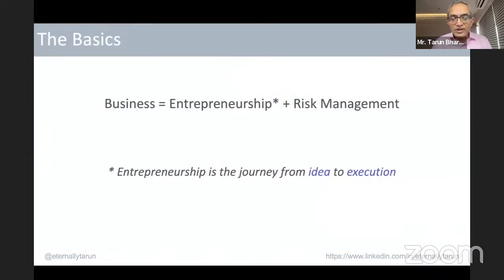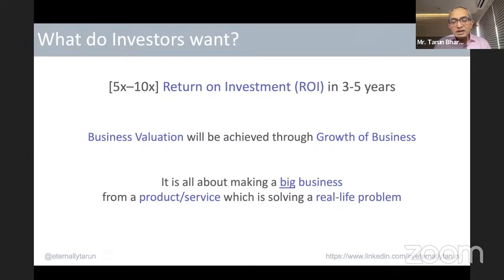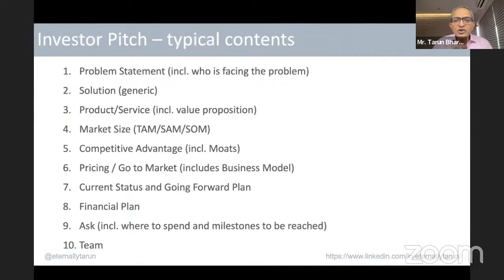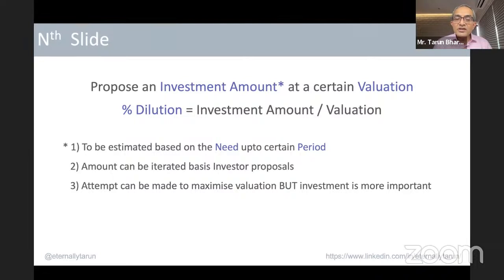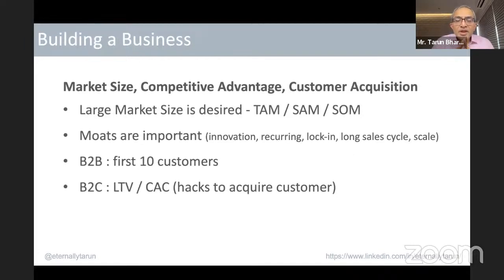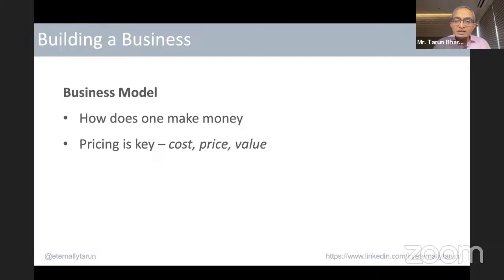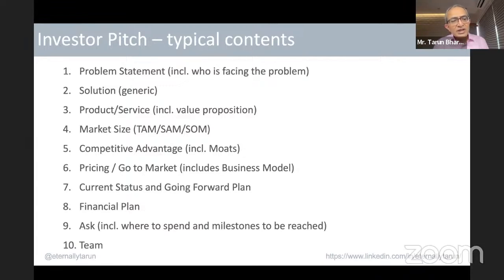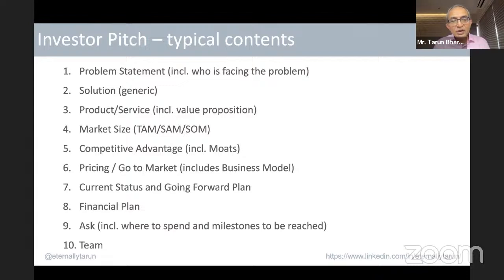Webinar on "Learning to prepare an effective Investor Pitch"